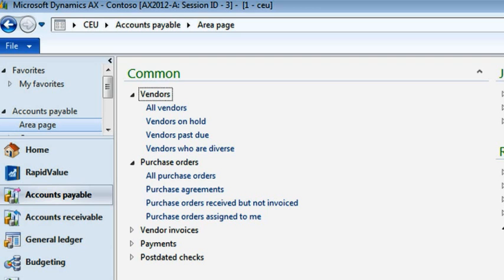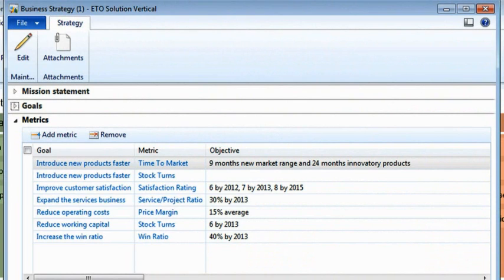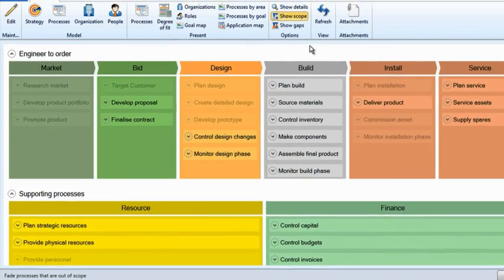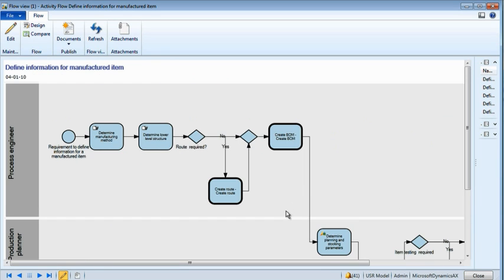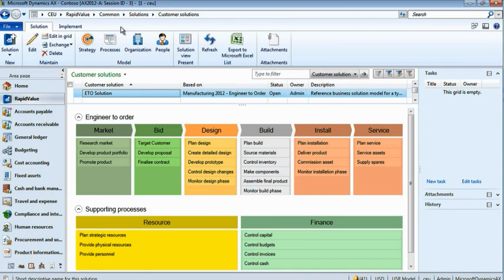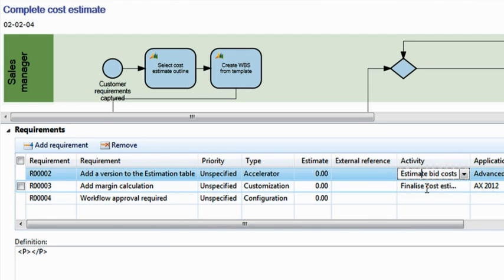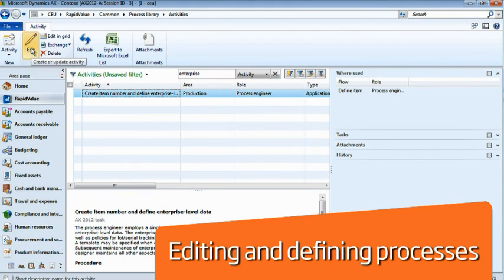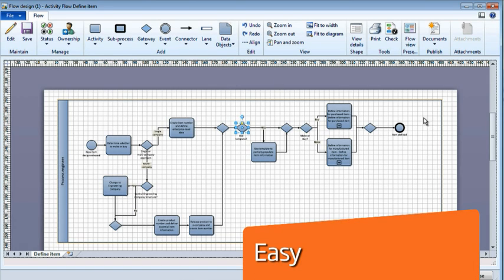Columbus RapidValue Live Demonstration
Columbus RapidValue is a business process management (BPM) tool that has best practice industry best practices built in. RapidValue helps take the risk out of an ERP implementation and enables you to increase your Return on Investment (ROI). This video (14 minutes) is taken from a live demonstration from an exhibition to give you a more in depth look at how RapidValue works in practice. Columbus has taken industry best practice processes, from our experience of over 6,000 implementations, and built them directly into the solution.
Around 80% of business processes within an industry are standard from one organization to the next. We have defined and visualized these processes, which enables us to focus on the areas which are your competitive differentiators. This helps you streamline your business processes across the organization for efficiency, speed and to adopt best practices.
When combined with the SureStep+ implementation methodology it ensures that you achieve a complete end to end solution with a faster and smoother implementation, increased ROI, lower cost of ownership and documented processes.
Benefits include:

 1 INDUSTRY SOLUTION WITHBEST PRACTICES BUILT IN
Best practice industry processes are built into the application to optimize business performance and deliver an industry-best solution from the start. RapidValue offers the flexibility to adapt business models to suit your unique requirements quickly.

2 SHORTER IMPLEMENTATIONAND QUICKER TIME TO VALUE
High level out of the box business process and functional fit means reduced need for interfaces, fewer modifications and quicker rollout. Training requirements are reduced, data migration is enhanced and off the shelf templates enable easy integration to leading industry systems.

3 QUICKER ROI PAY BACK WITHMORE PREDICTABLE PERFORMANCEAND LESS RISK
Defined and visualized proven processes, reduced modification, fewer interfaces, and less customization means a quicker payback on your investment and a more predictable result. Implemented with SureStep+ methodology ensures timely completion with lower risk.

4 STRONG COMPLIANCE FOUNDATION DUE TO THOROUGH DOCUMENTATION OF ALL BUSINESS PROCESSES
Fully documented workflows enable you to expand/grow your business by rolling out pre-defined business templates while streamlining and reducing all training requirements.